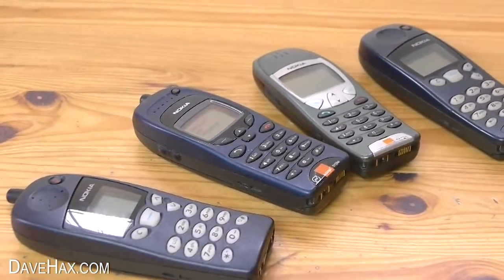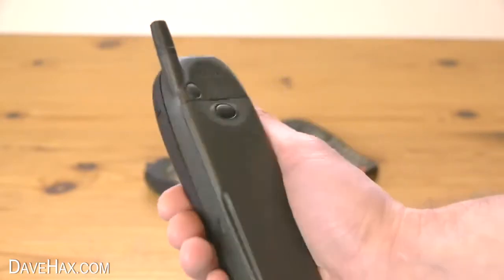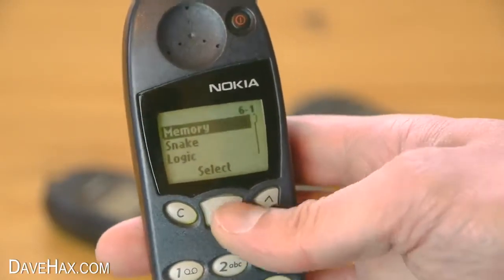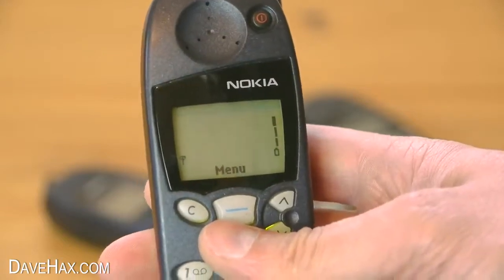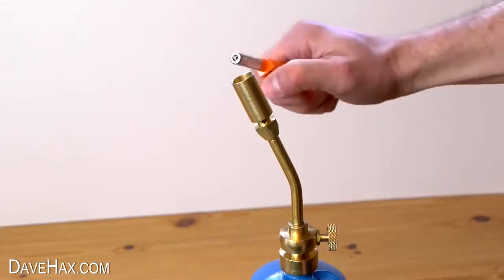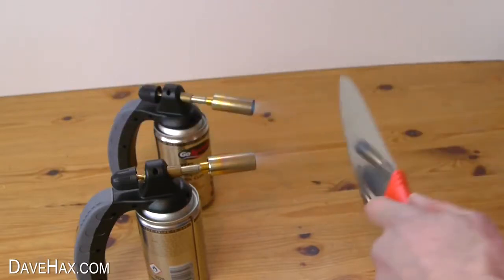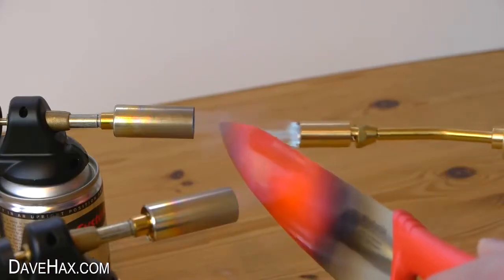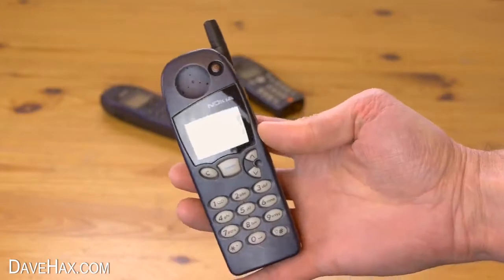Scorching Hot Knife VS Nokia Mobile Phone, What Happens?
1000 degree knife vs retro Nokia mobile phone. The Nokia 5110 handset is a real classic with its superb battery and retro snake LCD game, but time to see what's inside it so time for the red.

Why does the Note 7 explode? This video will explain why Samsung recalled over 2 Million of their Note 7 Android Smart Phones. What part of the phone failed? And why? Are batteries safe?.

I created a homemade volcano and wanted to see whether a new iPhone 6S can survive the scorching hot lava! FACEBOOK: TWITTER:

Watch Godavari Full MOvie. Starring Sumanth, Kamalinee Mukherjee, Neetu Chandra, Kamal Kamaraju, Tanikella Bharani, Shiva, Gangadhar Panday among others. Directed by Sekhar Kammula and Produced.

reassured screamed liter favoring tractio